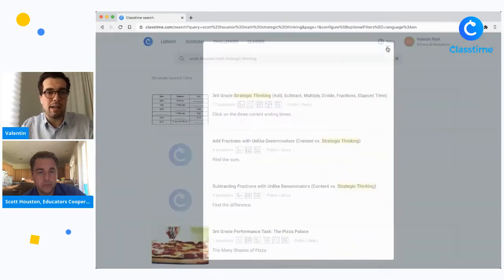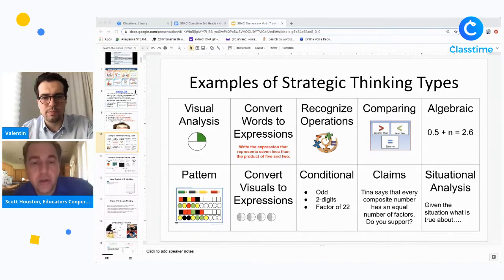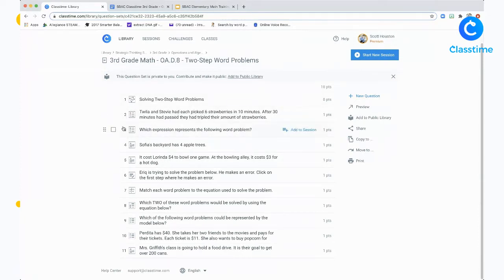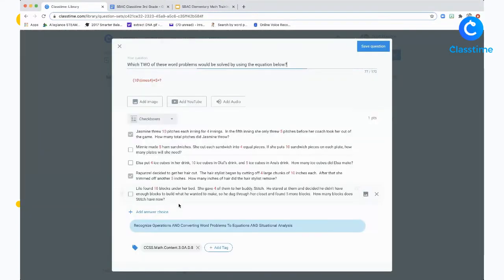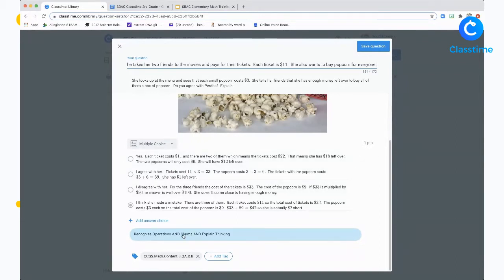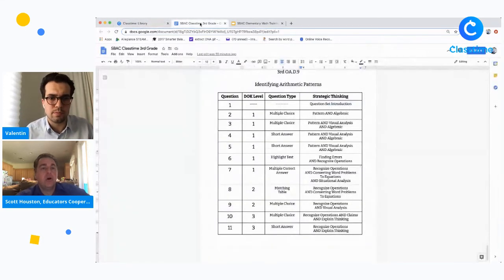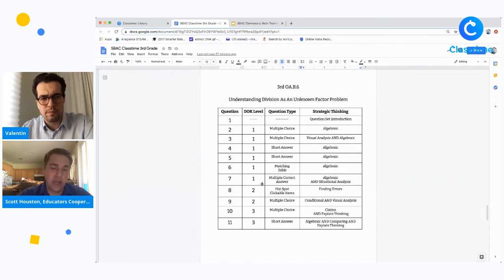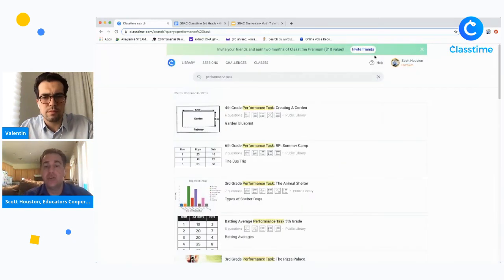Effective Math Assessments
In today’s task, we are joined by Scott Houston, an Educational Consultant from Educators Cooperative, for a conversation full of insights and tips that will help you create effective online assessments for math lessons. Scott showcased some of his Question Sets while talking about his favorite Classtime Question Types to teach different strategic thinking types in math assessments. He also shares tips on how to create effective assessments for younger and older students using Classtime, and much more!
Thank you for the partnership, Scott!

Reminder: please complete this Session to move forward towards your graduation